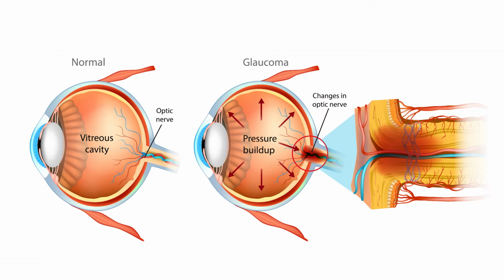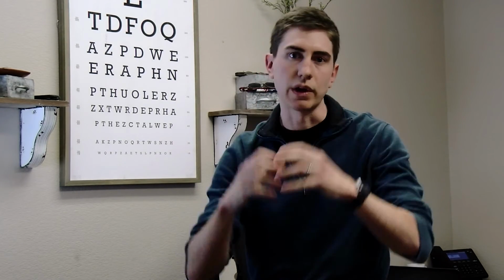The Health and Wellness Centers - Dr. Byrum Diabetic Eye Exams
At the Health & Wellness Center, Dr. Byrum discusses Diabetes symptoms, prevention and treatment. One of the first health issues that arise with Diabetic patients is in the eyes. In turn, one of the best things that you can do to catch this early is to see your local eye doctor every year for an annual dilated eye exam.

The Health and Wellness Center offers Medical, Dental, Behavioral Health, Substance Use Disorder Treatment & Recovery, Pharmacy, and Optometry services to those with Private Insurance, Medicare, Oklahoma Medicaid/SoonerCare, as well as the Uninsured/Under-insured, with fees based on household size and income.

With multiple locations to serve you, let us be your partner in working towards a healthier "You"!!

⭐️ CHECOTAH, OK
⭐️ EUFAULA, OK
⭐️ MCALESTER, OK
⭐️ POTEAU, OK
⭐️ SALLISAW, OK
⭐️ STIGLER, OK
⭐️ WARNER, OK
⭐️ WILBURTON, OK
⭐️ VSEE TELEHEALTH (For patients opting for virtual care)